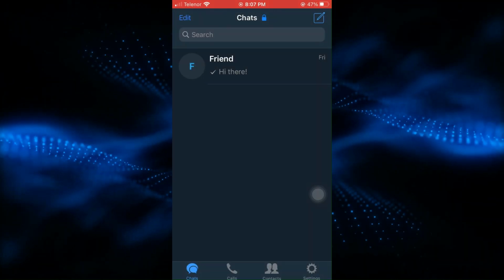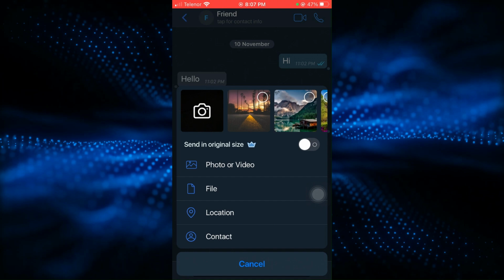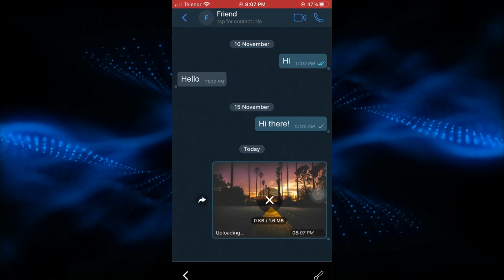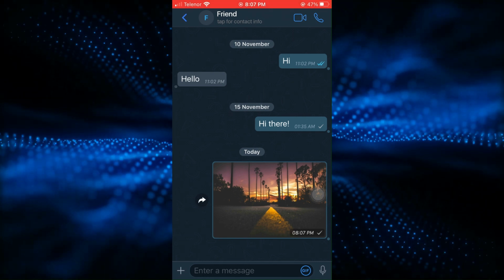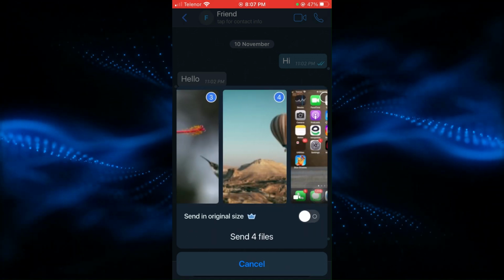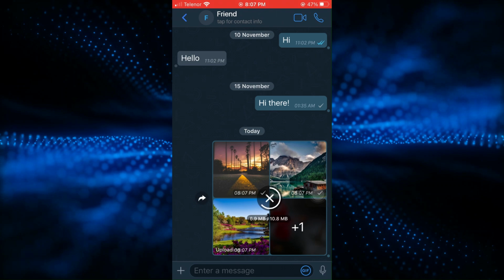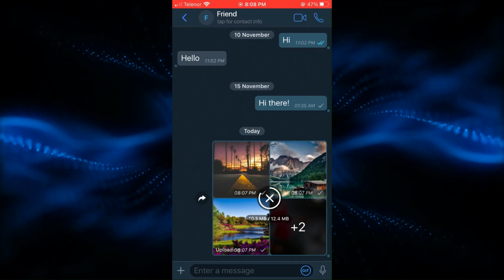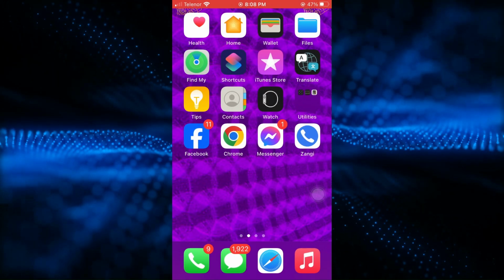How to Send Pictures in Zangi Messenger | Easy Step-by-Step Guide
Want to share your favorite moments with friends or family on Zangi Messenger? 🌟📸 Sending pictures is a fun and easy way to stay connected, and we’re here to show you exactly how to send pictures in Zangi Messenger in just a few simple steps! 🚀📱

Here’s what you’ll learn in this video:
✔️ How to navigate the Zangi app to access your photo sharing options 📲📂
✔️ Step-by-step guide for selecting and sending pictures directly from your gallery 🖼️✨
✔️ Tips for customizing your photos with captions, emojis, and stickers 💡🔥
✔️ Pro tips to send high-quality images without compromising on file size 🌈📷

Zangi Messenger makes it easy to share your memories while keeping everything secure and private. 🔒 Whether it’s a funny meme, an important document, or a breathtaking travel shot, this guide will help you send it with ease. 🎉🙌

🔑 Pro Tip: Double-check your internet connection to ensure smooth and quick picture uploads. Wi-Fi is usually the best option for larger files! 📶✅

Ready to start sharing your favorite pictures? Watch this video, follow the easy steps, and start sending images to your contacts today! 🚀💬